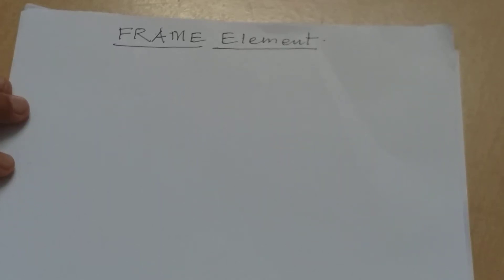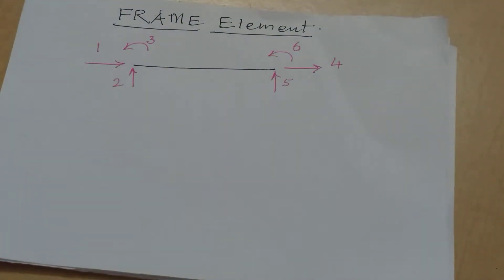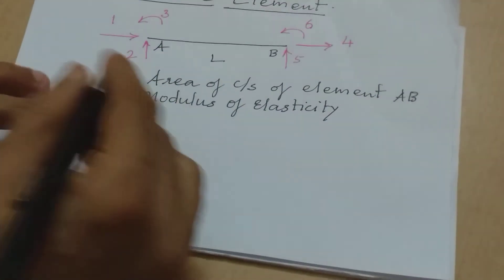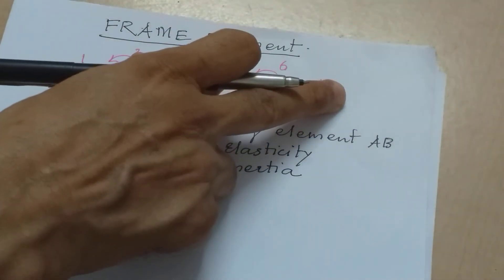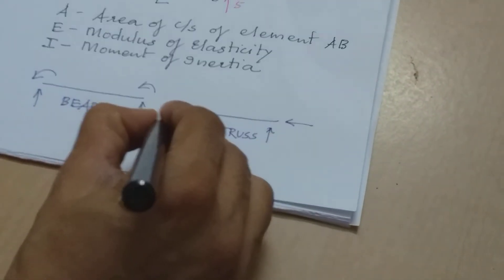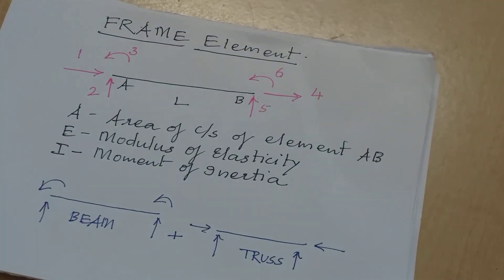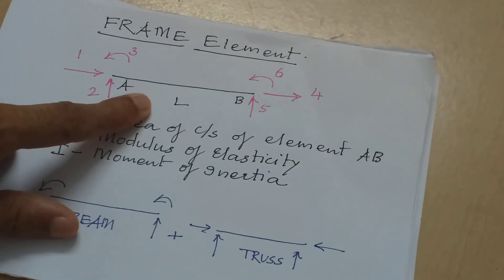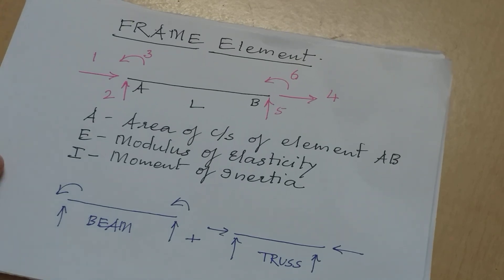Basics of FRAME element.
This video explains the basics of FRAME element.